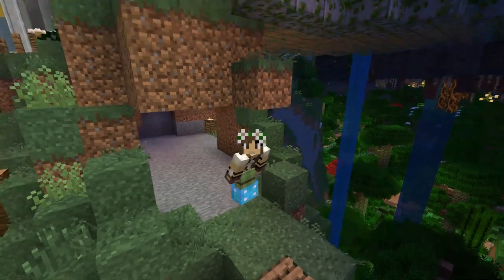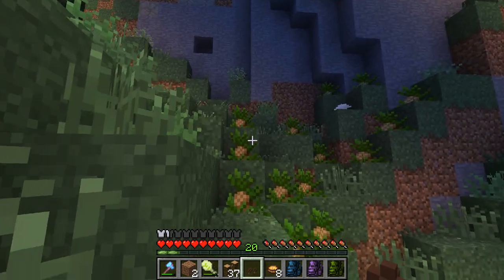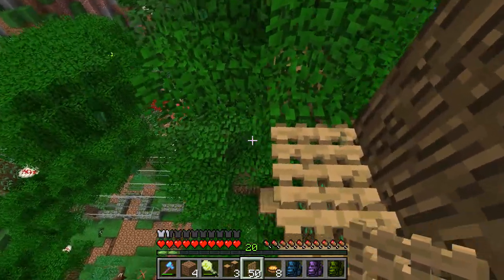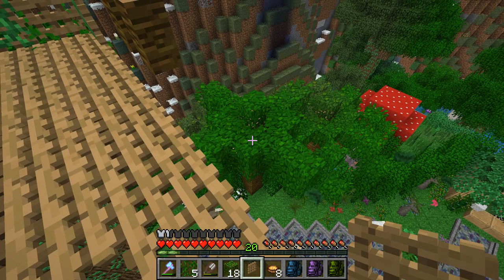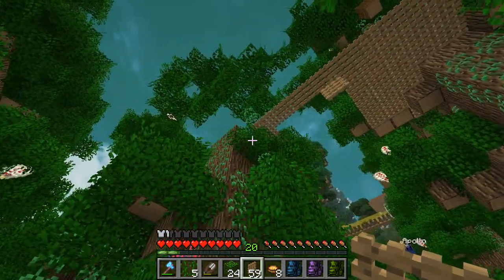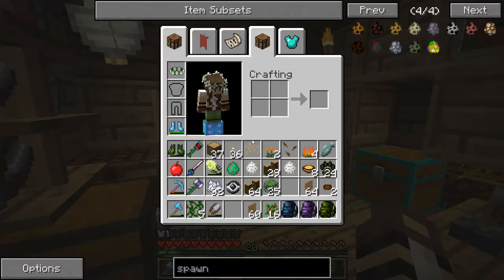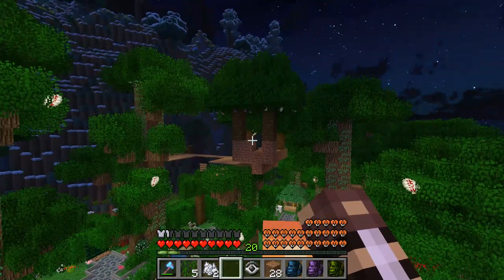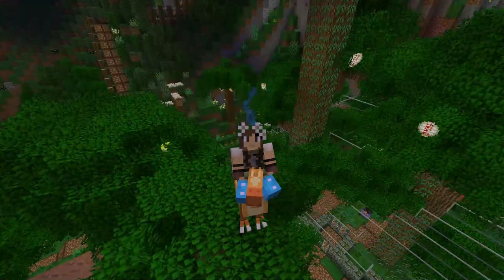A Trickster's Tricky Fruit Tree!! 🐼🌿 Zoo Crafting • #37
Our modded Minecraft zoo and world building legacy continues!

🌿💚 Stay curious!! 💚🌿